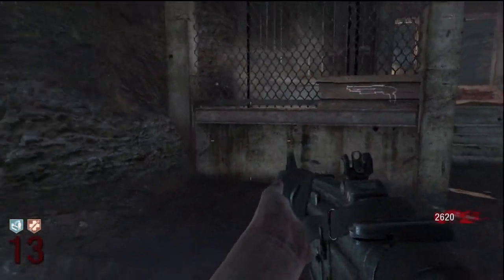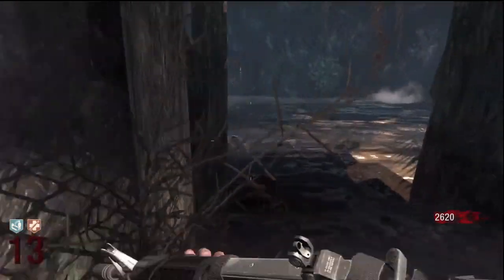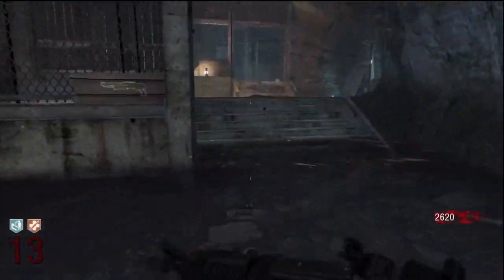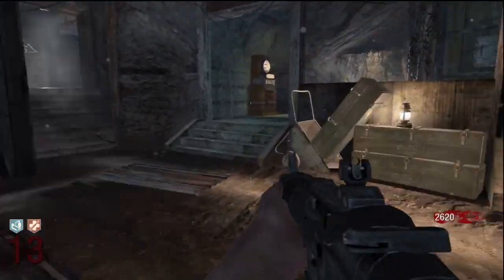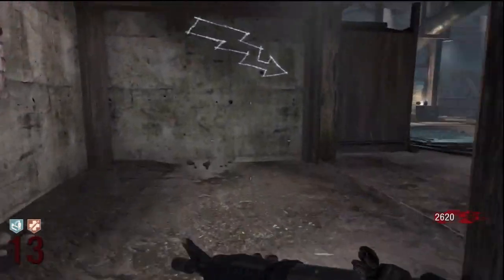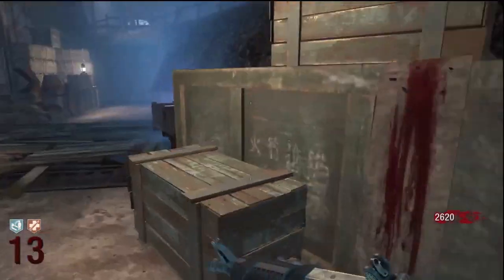Shangri La Glitch? 2 Mystery Boxes at 1 time!!